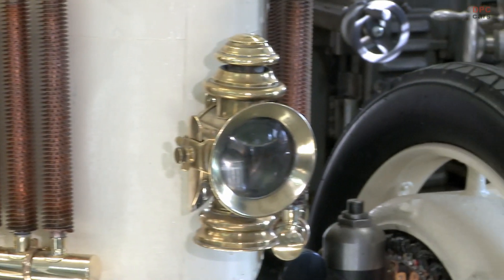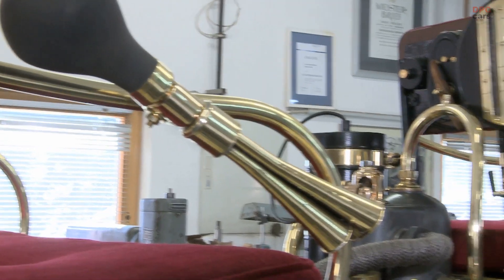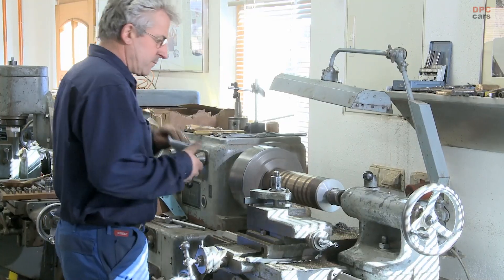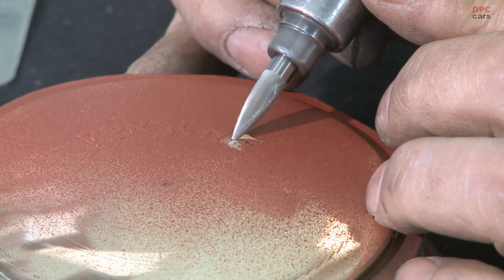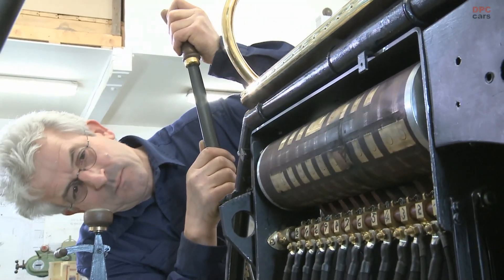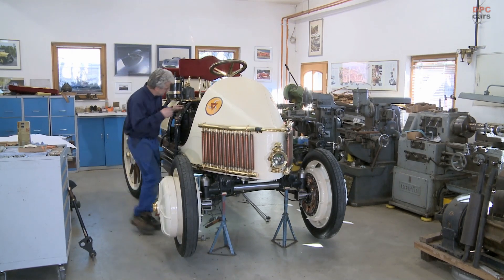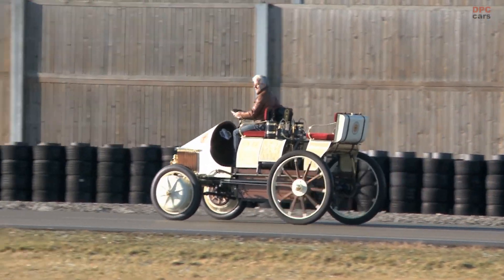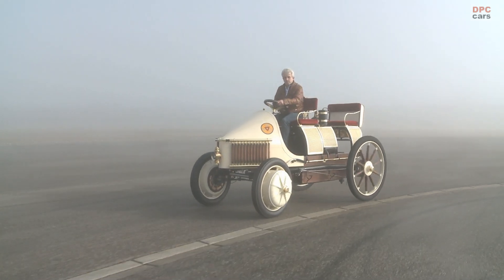First Hybrid Car by Porsche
In the of automotive history, the Semper Vivus occupies a place of honor as the world’s first full hybrid car, a marvel of engineering that predates the current wave of hybrid and electric vehicles by over a century. This pioneering creation of Ferdinand Porsche was not merely an experiment but a bold statement on the potential of hybrid technology, combining electric and internal combustion power in a way that modern engineers are only now starting to fully appreciate.

The Semper Vivus, Latin for “always alive,” was a testament to Porsche's ingenuity and his foresight into the future of mobility. With its intricate design, the vehicle was powered by two electric motors, each housed within the vehicle's front wheels, a design feature that was revolutionary for its time. These motors, weighing approximately 270 kilograms each, were external rotor motors, designed for efficiency and power. They delivered an impressive torque from a standing start, thanks to their innovative configuration that connected the rotor and stator in series.

What set the Semper Vivus apart was its serial hybrid drive system, a concept that is gaining traction in today’s automotive market. The vehicle could run primarily on battery power, with the capability to switch to its twin combustion engines to generate electricity once the battery was depleted. This hybrid principle allowed for an extended range, making the Semper Vivus a precursor to the modern range-extended electric vehicle.

The car's chassis and mechanical components were equally groundbreaking. Instead of relying on conventional suspensions, the vehicle used pneumatic tires to soften the ride over the rough roads of the early 20th century. Its steering system, while primitive by today’s standards, was an innovative solution that allowed for maneuverability despite the vehicle's significant weight.

A remarkable aspect of the Semper Vivus was its energy storage system. Originally powered by a hefty lead-acid battery, the replica today uses a lead gel battery, maintaining the original’s dimensions and weight while ensuring safety. This battery was suspended within the frame to protect it from shocks, a design consideration that underscored the vehicle's pioneering spirit.

The Semper Vivus was not just a vehicle but a vision of the future. Its creation involved the implementation of the serial hybrid drive, showcasing a principle that is crucial to today’s push for sustainable transportation solutions. By marrying the best of electric and combustion technologies, Ferdinand Porsche set a course that many are now following. The Semper Vivus may have been a product of its time, but its legacy is very much alive, inspiring a new generation of vehicles that embody its spirit of innovation and resilience.